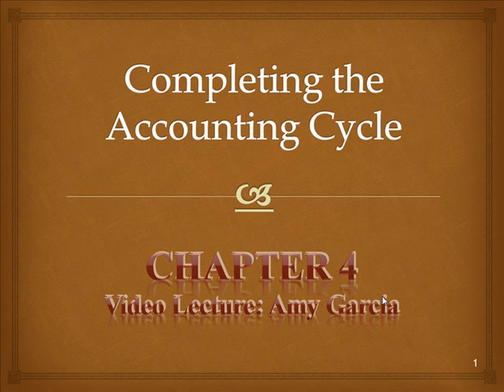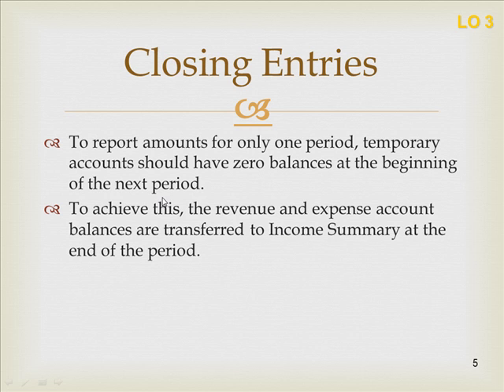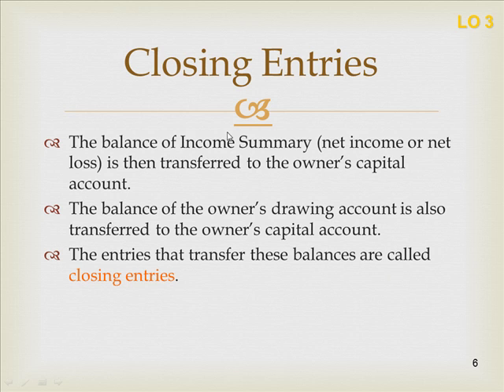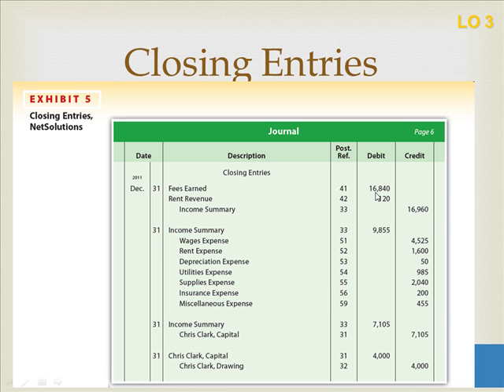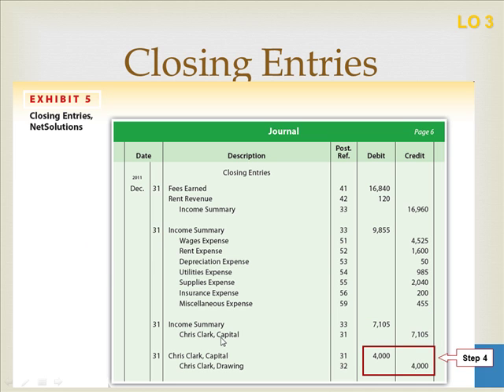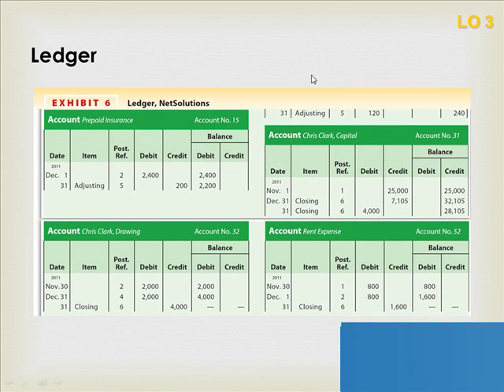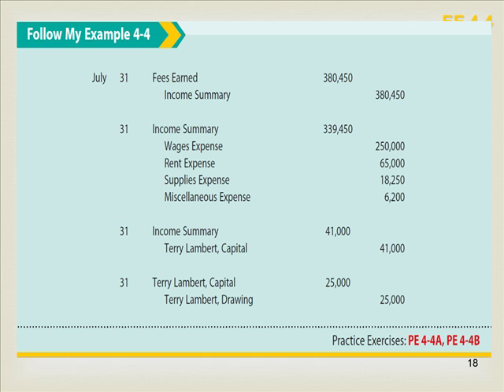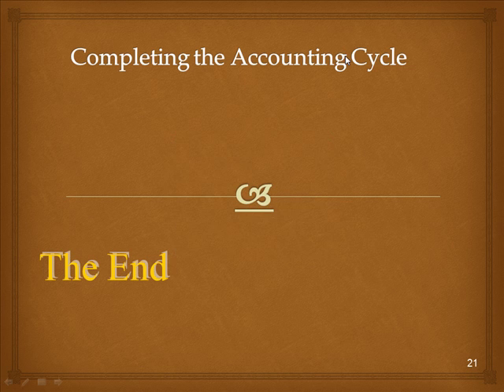Chapter 4 Closing Entries and Post Closing Trial Balance